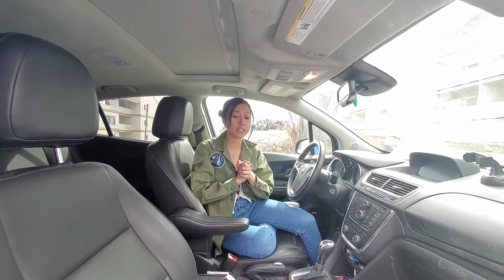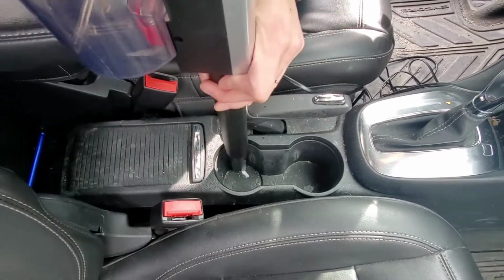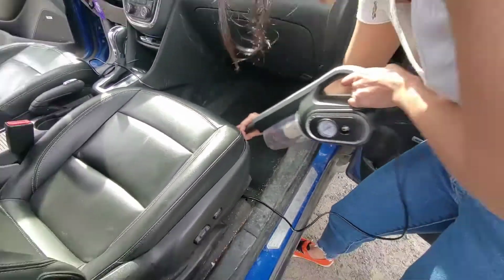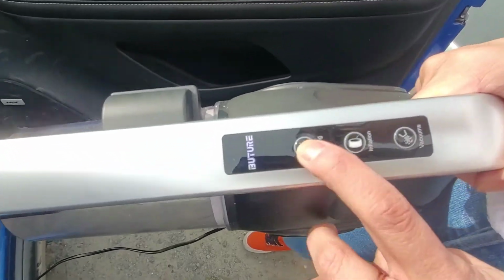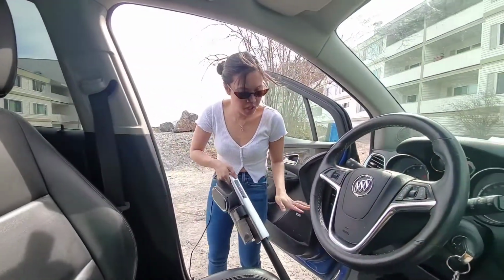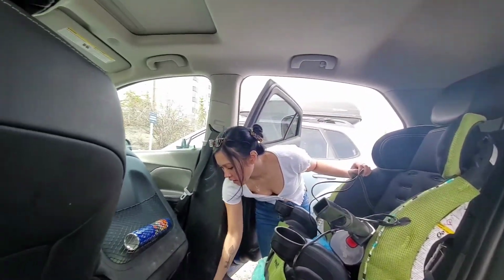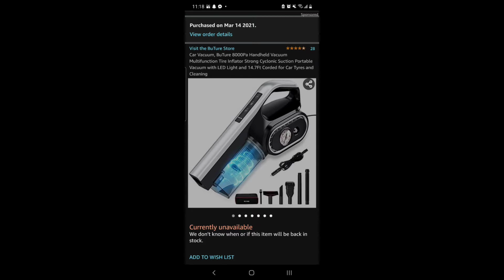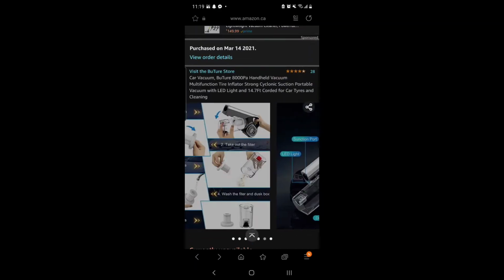Buture Handheld Car Vacuum - Amazon Purchase Review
Hi Loves,

Sorry I've been MIA lately! it has been hard to motivate myself with editing videos! so hard to do on my phone. I did get a new camera but I still need a gamer lap top for editing! which I tried to get last time! it was on-sale and decided to get but the computer had issues which I had to return. So I decided to do more re search to find the right lap top for long term use. This video I recorded months ago before summer started! I wanted to post my other videos before posting this. I had a friend I told about this review and she asked me recently when I'll be posting this. So here it is! woo! lmao!

I'm definitely amateur when it comes to recording and editing! so bare with me! haha!

xoxo,
BBJ